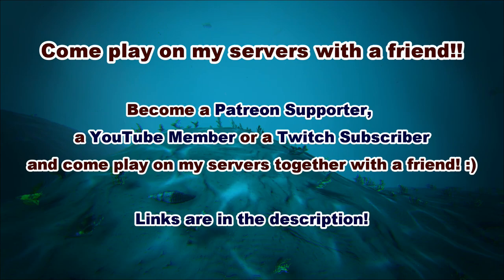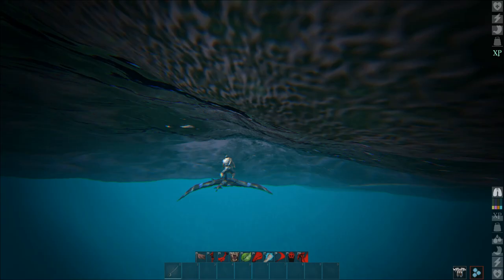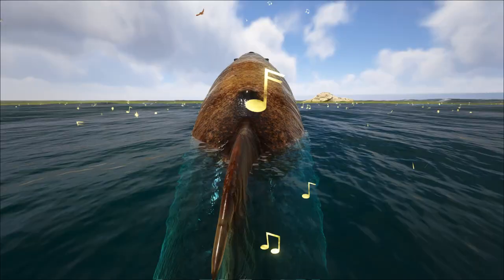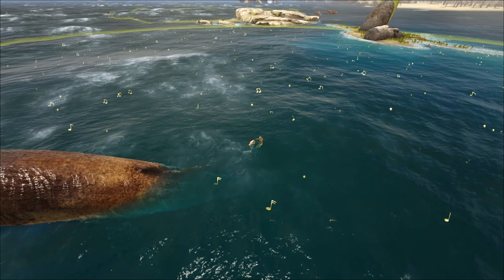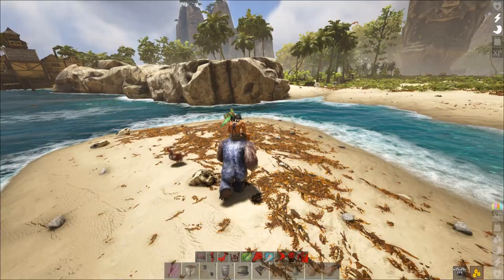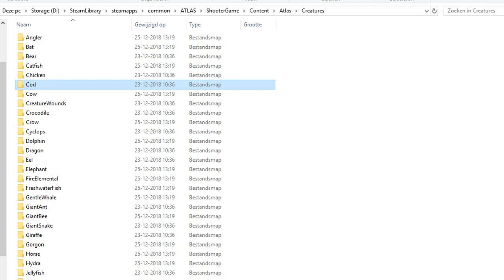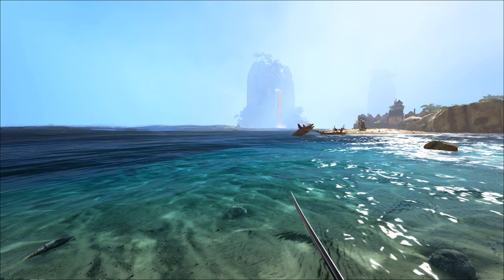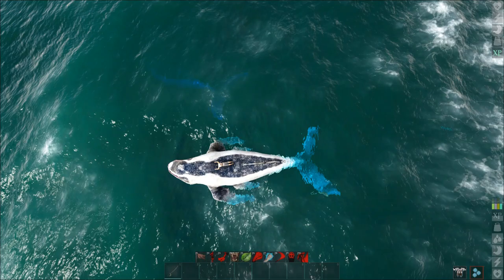🐳Atlas All Water Creatures!! Boss Whale Destroys Town!! Atlas Early Access Gameplay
Atlas All Water Creatures!! Boss Whale Destroys Town!! VID

Thnx for watching, I hope you enjoyed my video with all water creatures of Atlas, the new Pirate MMO game.